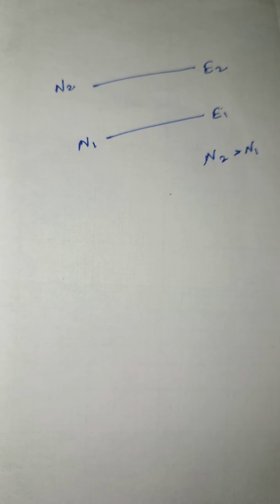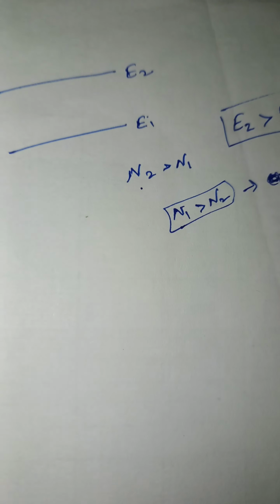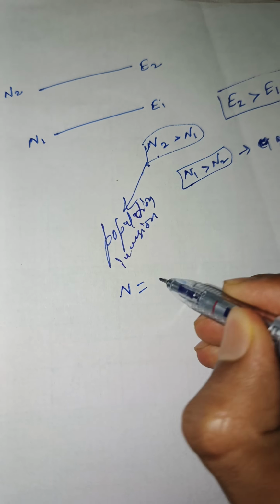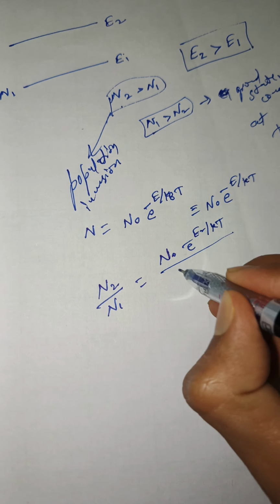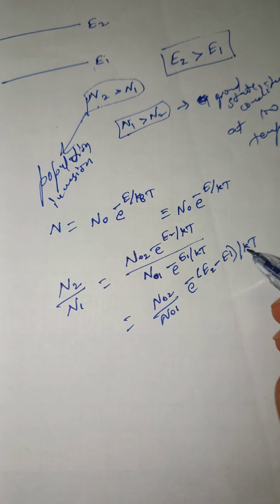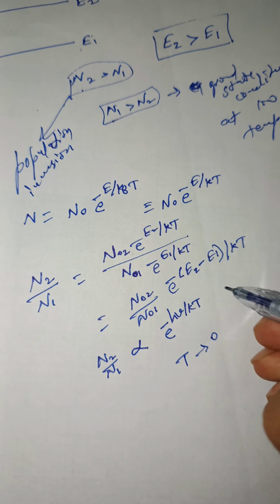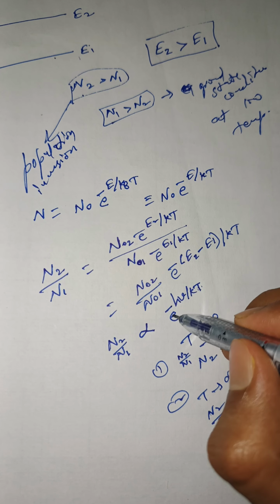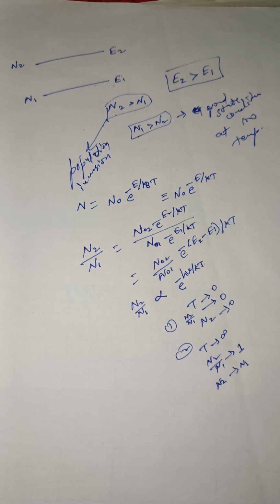Why is population inversion not possible in two level system ?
why is the population inversion not possible in two level system?

i have mathematically explained it with simple logic